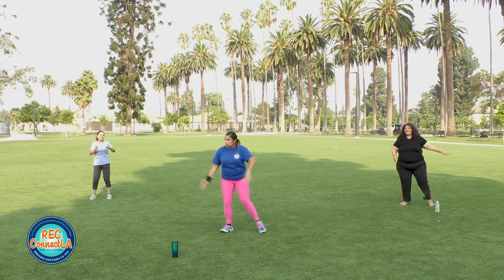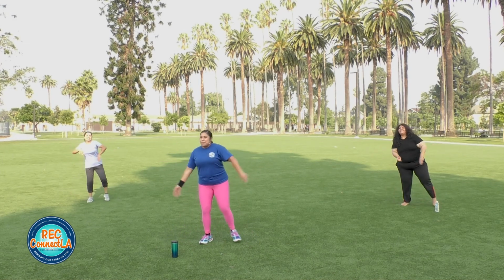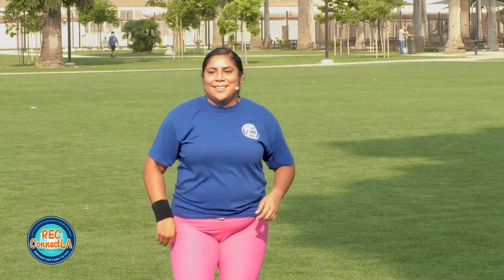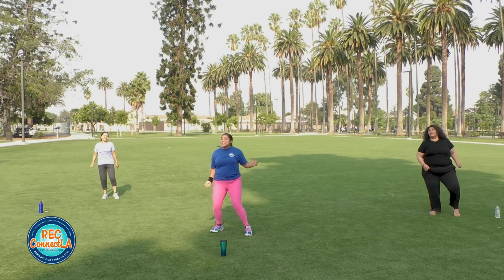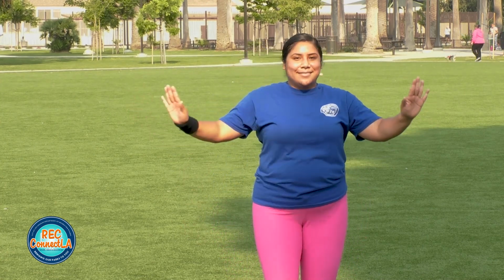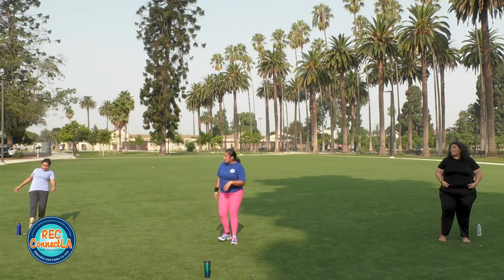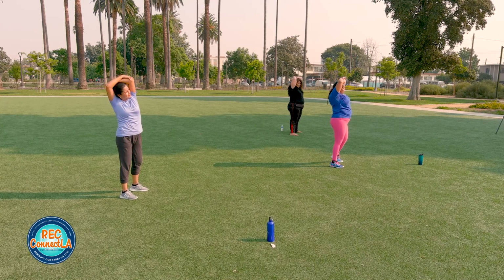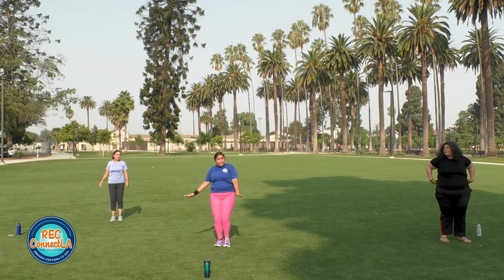RecConnectLA: Latin Groove Ep 7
Facebook, Twitter, Instagram & TikTok  ➔ recconnectla & LA City Parks